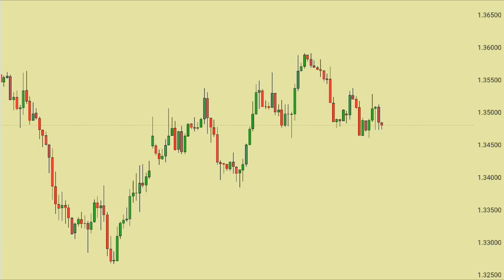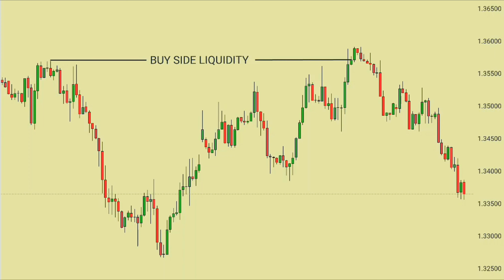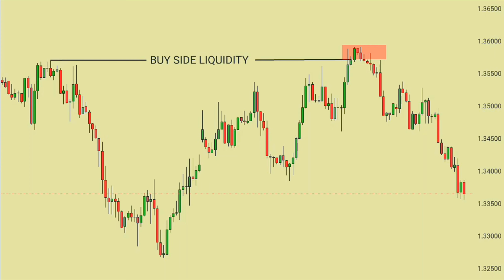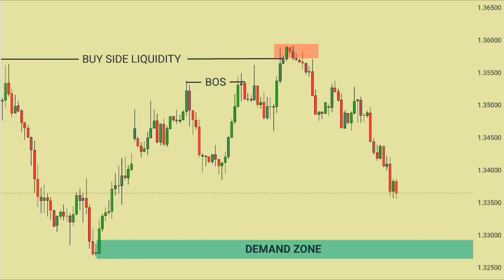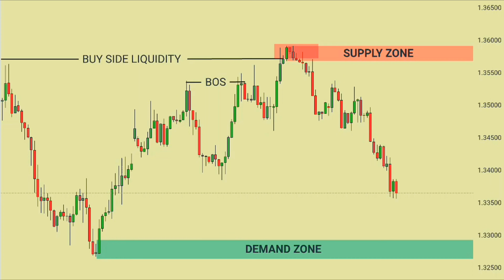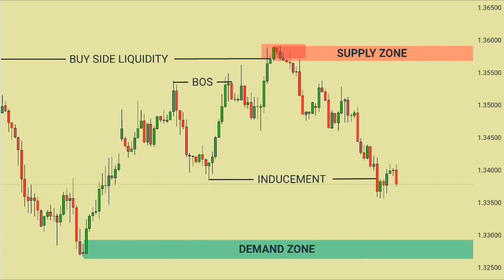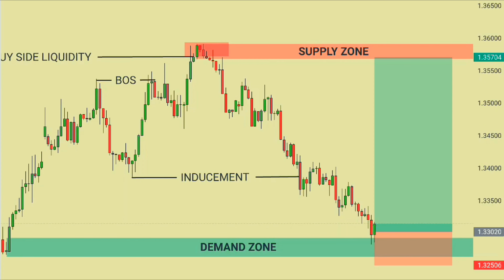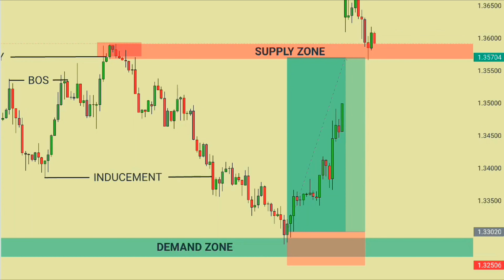Breakout Trading Trap 🚫 (Why Price Reverses After Highs 📉)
Most traders see a breakout above highs and instantly enter a buy trade.
It looks like a strong bullish move… but in reality, this is where the trap begins.
In this chart, price forms equal highs — creating buy-side liquidity.
Smart money pushes price above these highs to trigger breakout traders and stop losses.
But instead of continuing upward, price reverses sharply.
This is called a liquidity sweep — a move designed to collect orders before the real direction begins.
After the sweep, we see a break of structure (BOS), confirming that the breakout was false.
The market then moves down towards a demand zone, where institutions previously placed their orders.
On the way down, price creates small pullbacks — known as inducement — trapping traders again before reaching the key zone.
The real opportunity comes from the demand zone, not the breakout.
Smart money enters here and targets the liquidity above — the same area where traders were trapped earlier.
📊 Key Concepts Covered:
• Buy-Side Liquidity (BSL)
• Liquidity Sweep
• Break of Structure (BOS)
• Demand Zone
• Inducement
• Smart Money Entry Model
If you’re still chasing breakouts, you’re likely becoming liquidity for the market.
Learn to trade with smart money — not against it.
💬 Comment “liquidity” if this changed your perspective
🔔 Follow Discount Trader for high-quality trading concepts